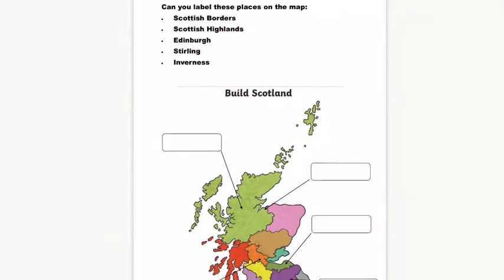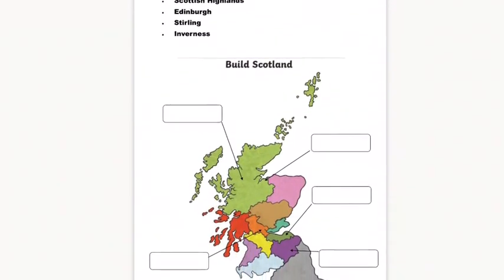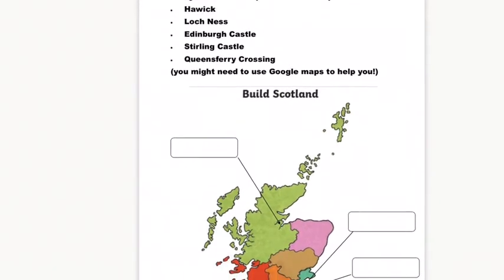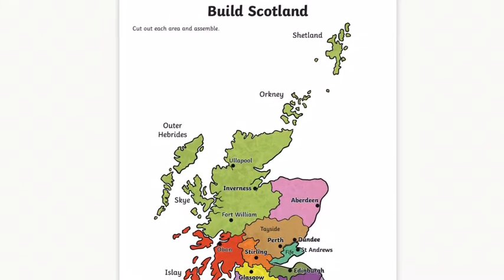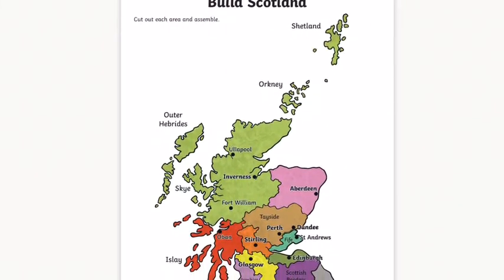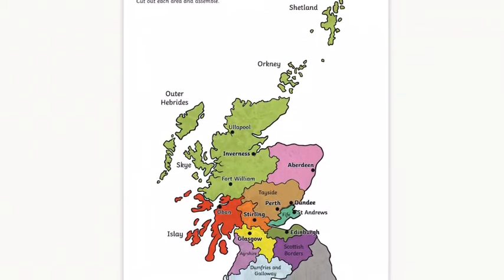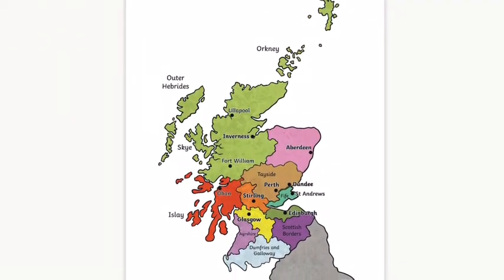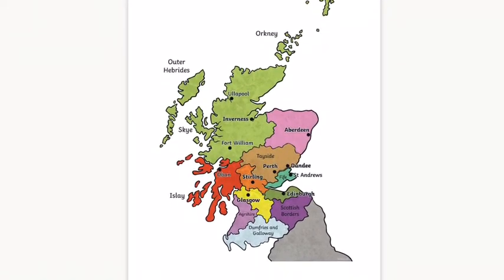Week 4. Numeracy Lesson. Maps.